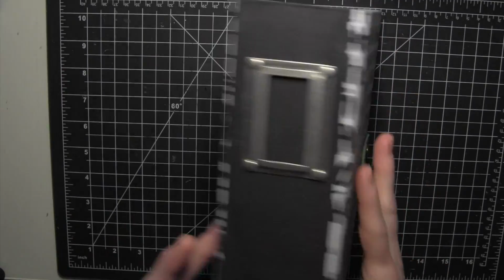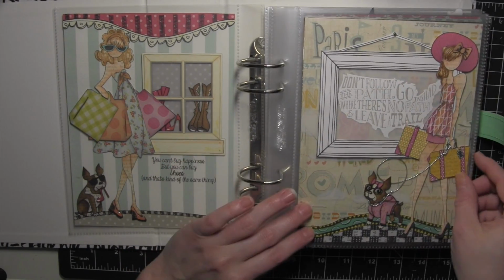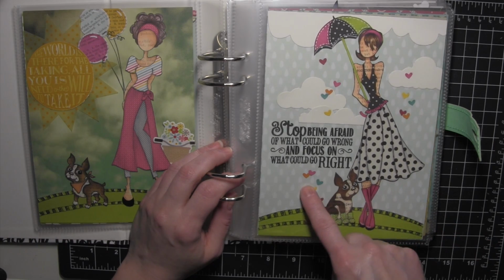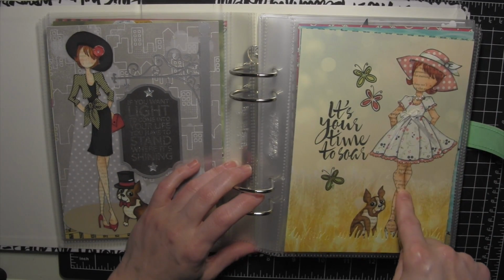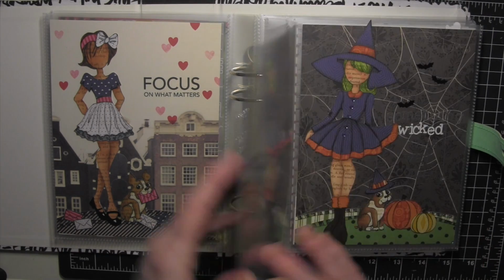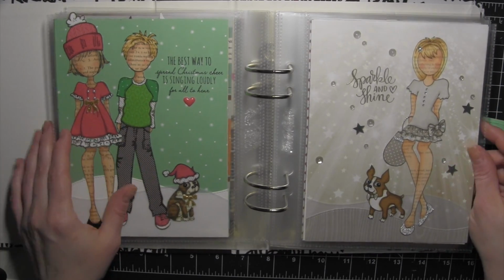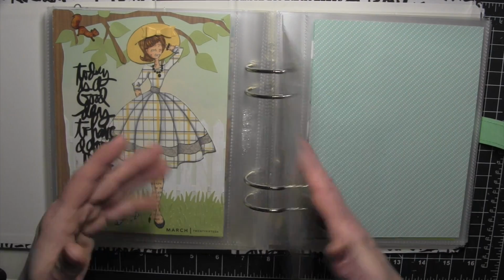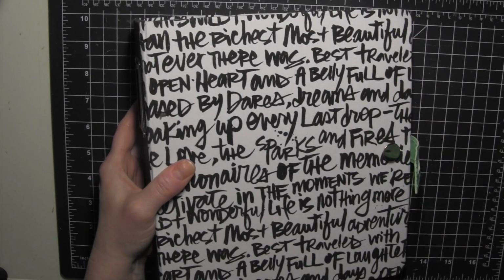Paper Doll Art Journal (A Complete Look So Far)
This video features my Paper Doll Art Journal (A Complete Look So Far): January 2014 - June 2015

The information provided in this video is from my own personal experience. I am not an expert, I just enjoy sharing what I love.